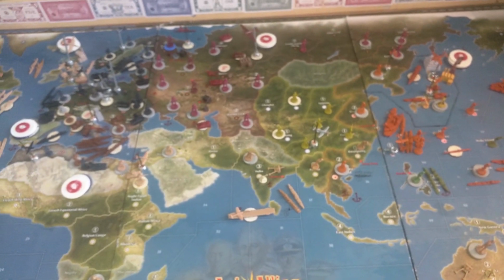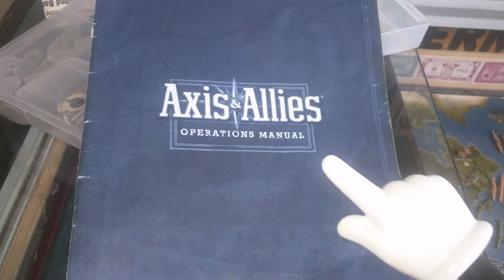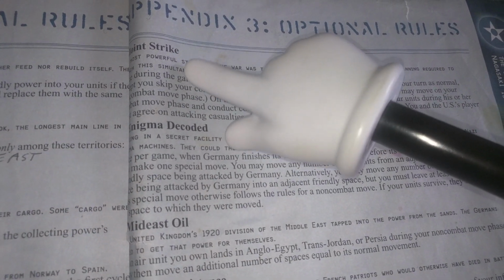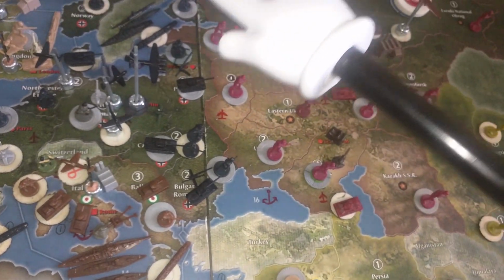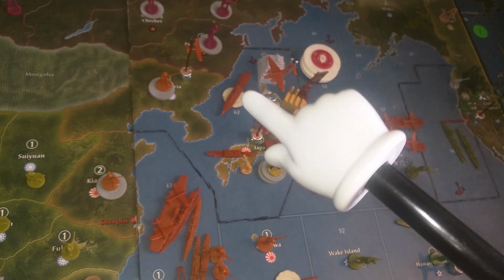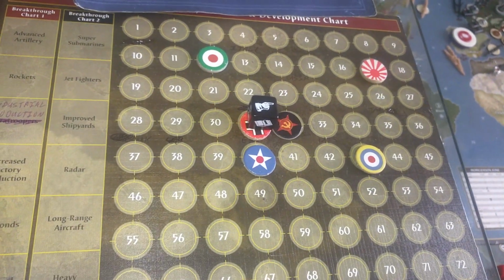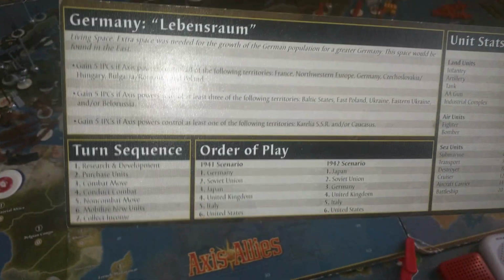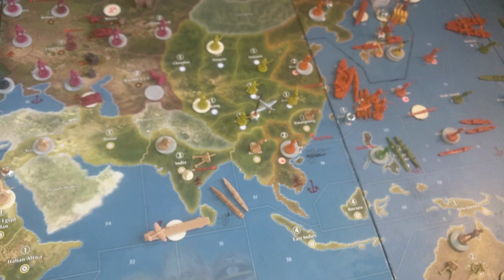NO LIMIT'S HOUSE RULE SETUP OF THE ANNIVERSARY 41 VERSION COMING SOON TO A YOUTUBE WAR NEAREST SOON!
Order of play: China, GERMANY, UK, JAPAN, RUSSIA, ITALY, US
(G) 1 destroyer each sz 5+13, infantry Norway, 2 infantry Hungary, fighter GERMANY, tank NW Europe, 2 tanks+AA France/
(UK) cruiser sz9, carrier+fighter sz35, infantry Egypt, fighter Australia/
(J) Battleship sz62, sub sz60, bomber JAPAN/
(R) fighter Karelia, bomber RUSSIA, extra tank each Archangel-Russia-Caucasus/
(I) destroyer sz14, extra tank+infantry ITALY/
(US) sub+cruiser sz53
ROME+MOSCOW CAPITOL worth 8 IPCS each/
Nations start out and spend at the beginning of the game 5 IPCS of original NOs- US starts with 10/
NOs can be captured from enemy by fulfilling half of the territories on enemies card chart/
NATIONAL Advantages from A&A REVISED EDITION RULE BOOK (2004) for the 5 Major Powers can be downloaded at AXIS AND ALLIES.ORG- You can determine which ones or all each Power can start out with/
China NOs are: 1 Artillery if BURMA road is open--- Flying Tiger if control of all original territories/
ENJOY YOUR DICESTRUCTION!!!🎲💥🔥